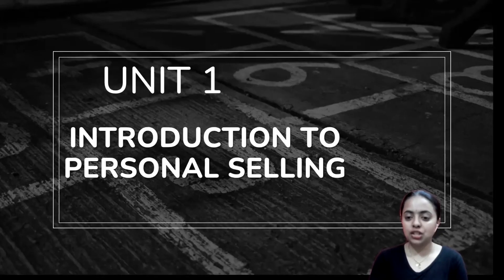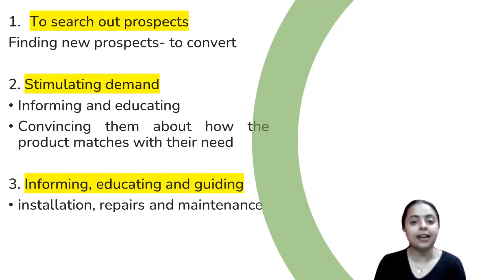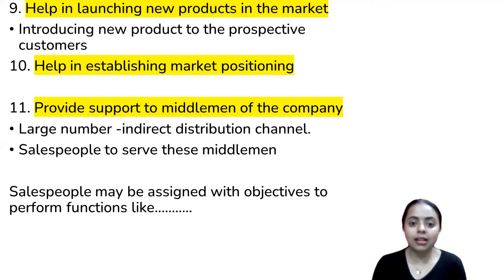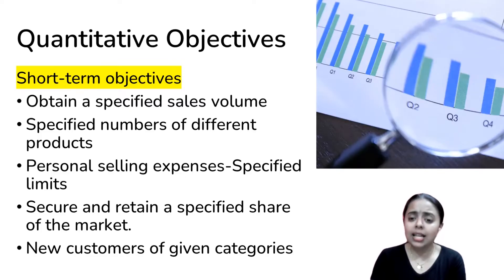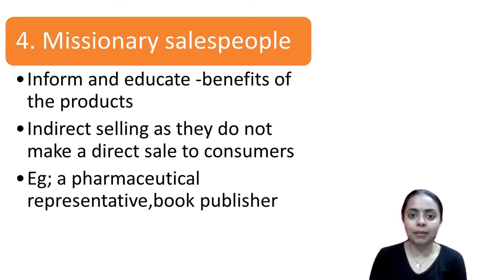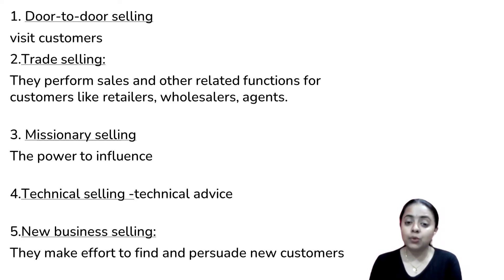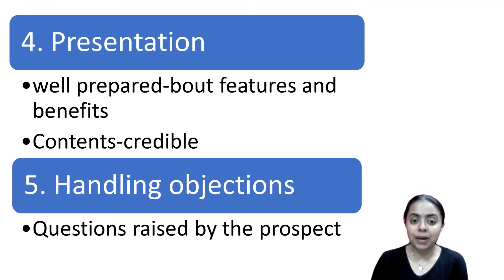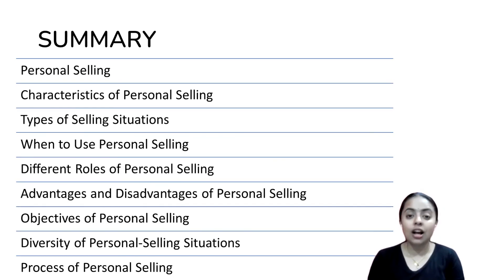Lesson 2 (BLOCK I) | Personal Selling & Salesmanship | BCOS-186 | Kerala's no.1 IGNOU Coaching